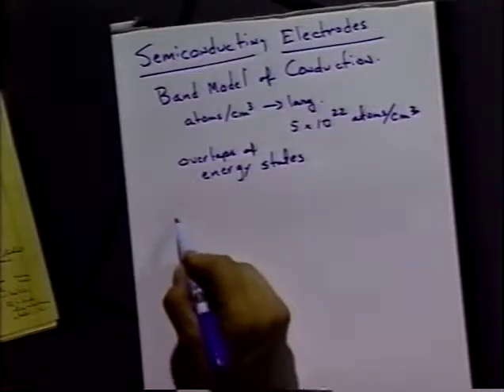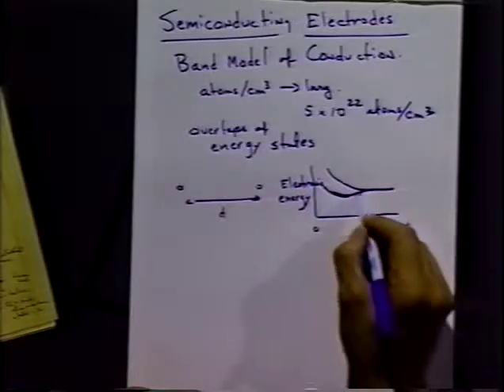Semiconducting Electrodes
Chapter #14 (1st Ed) or #18 (2nd Ed) of B&F book